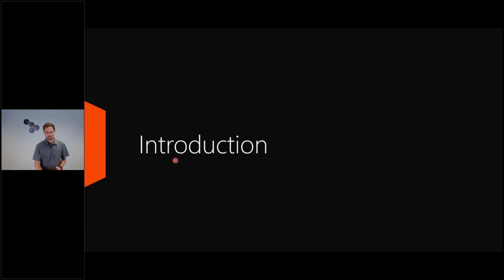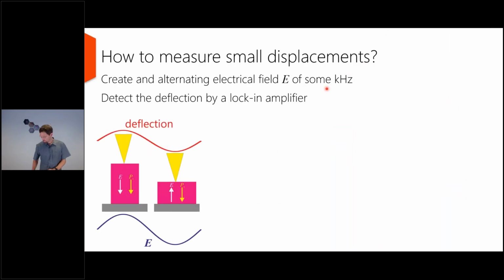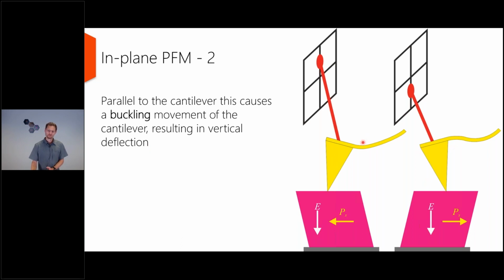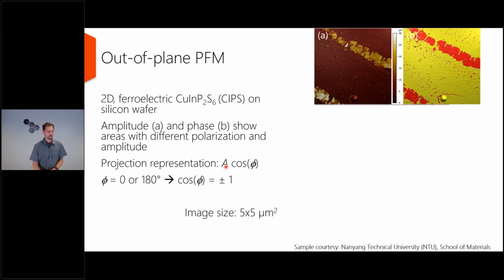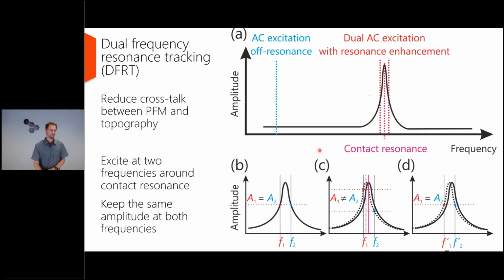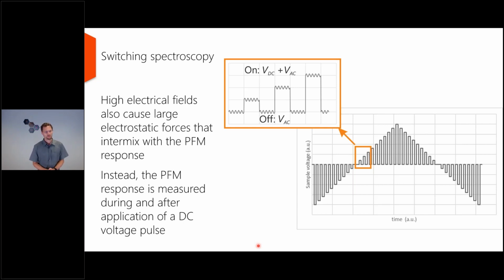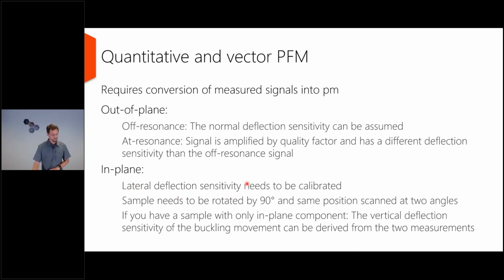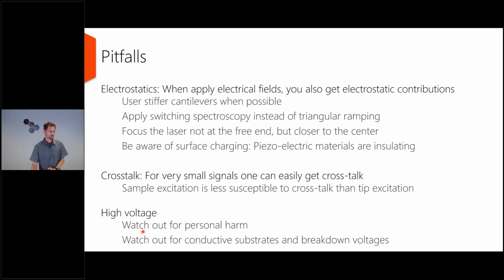Webinar: Piezo Force Microscopy (PFM)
In this webinar, Dr. Patrick Frederix presents Piezo Force Microscopy and describe its implementation on Nanosurf instruments. Dr. Frederix also shows details of spectroscopy and dual frequency resonance tracking.

このウェビナーでは、Dr. Patrick Frederixがピエゾフォース顕微鏡(PFM)を紹介し、NanosurfのAFMへの実装について説明をしています。Dr. Frederixはまた、スペクトロスコピーとデュアル共振トラッキング(dual frequency resonance tracking)の詳細についても紹介しています。